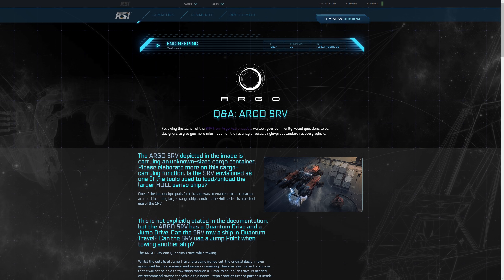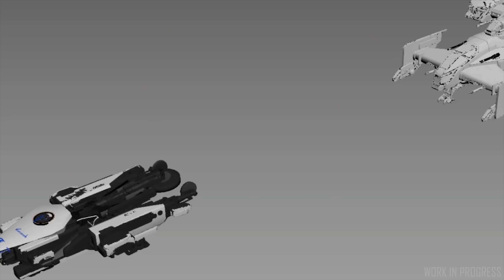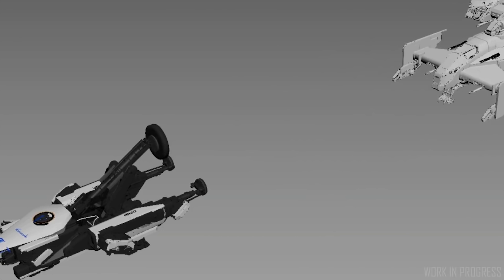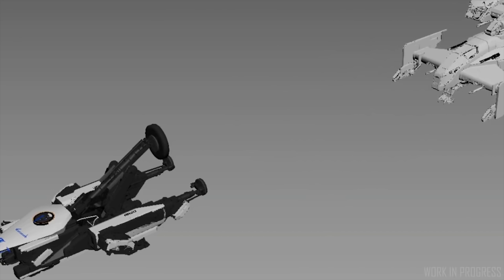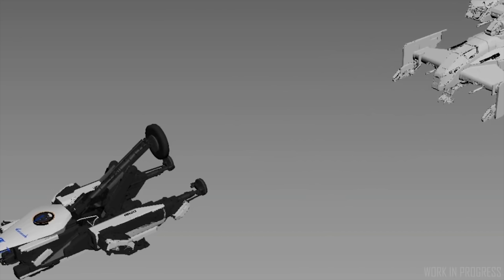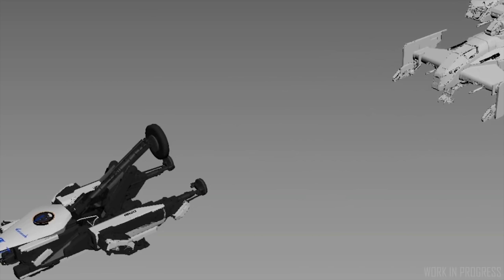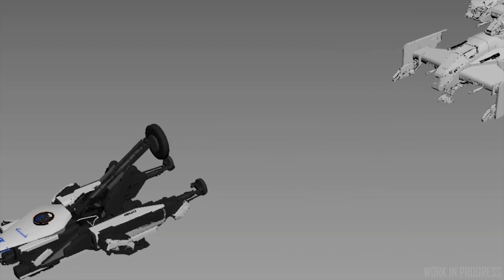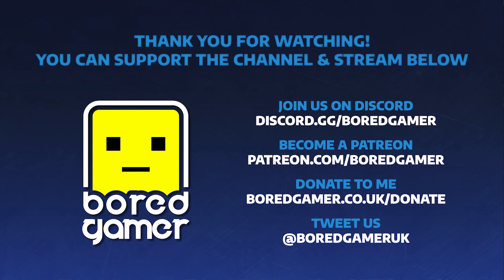Star Citizen Concept Ship | ARGO SRV Q&A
Star Citizen with a summary of the ARGO SRV Q&A released on the 28th of February.

Full Disclosure:
Shadow referrals give me a small kickback, however I am not paid by them for any specific videos or promotion.